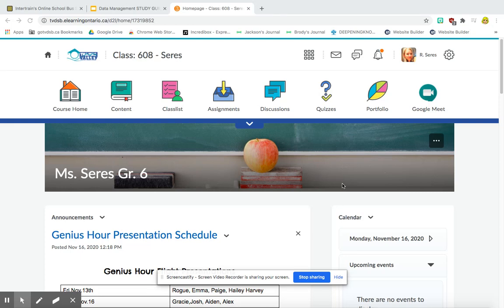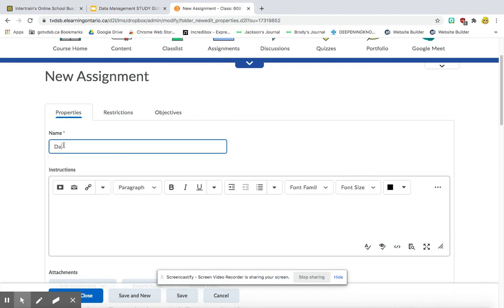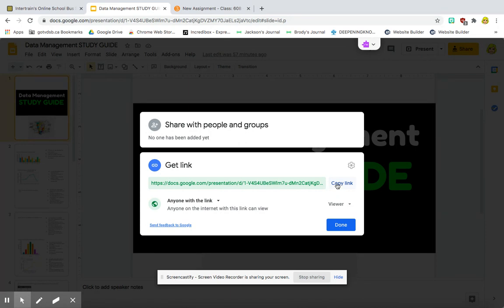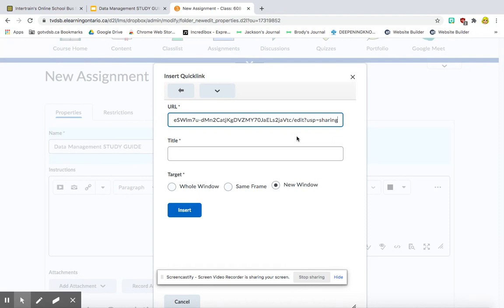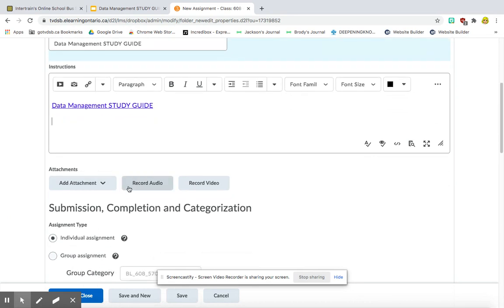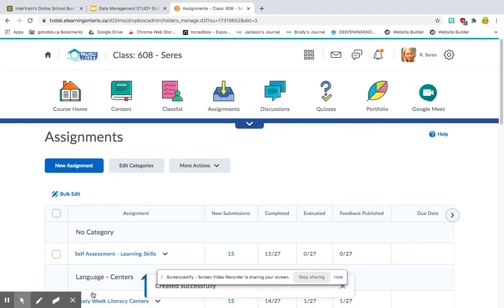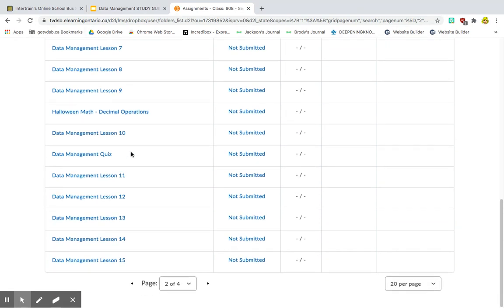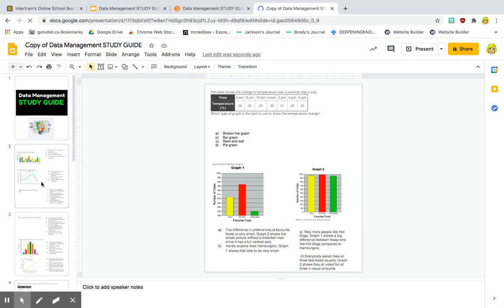How To Post A Google Slides Assignment on Brightspace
This video will show teachers using Brightspace how to post a Google Slides Assignment. You will learn how to post the assignment so each student automatically has their own copy when they open the assignment.

I am a full time remote teacher, using Brightspace as our main platform.